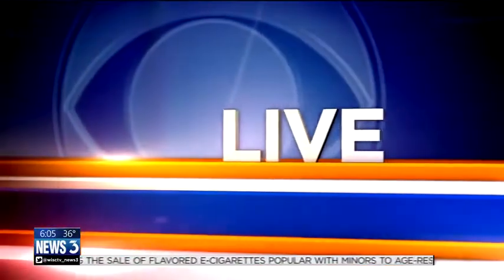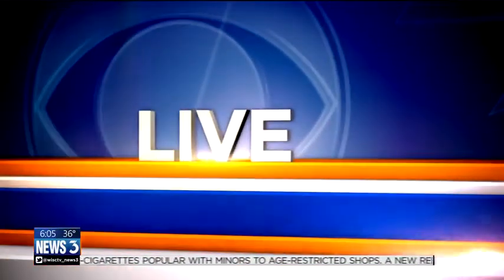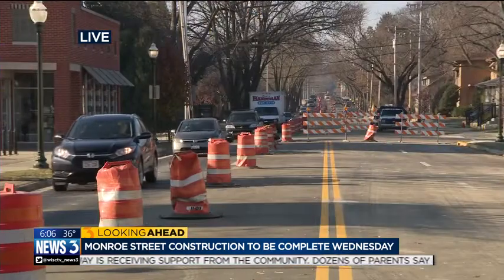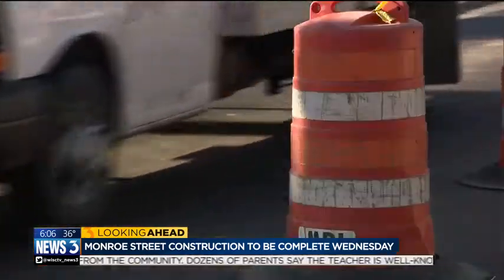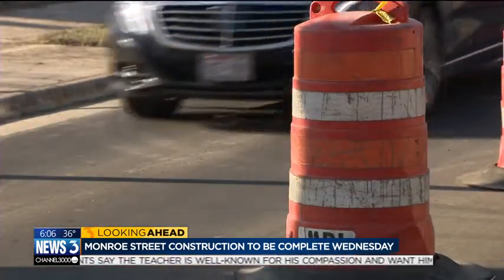After 8 months of construction, Monroe St. to reopen to two-way traffic Nov. 21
More than eight months after crews began the massive reconstruction of Monroe Street, the end is in sight.